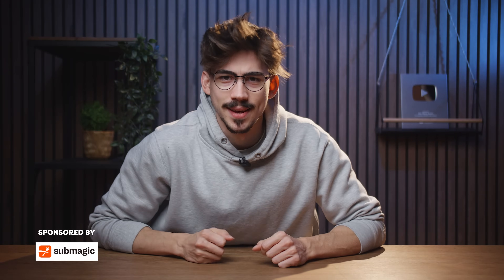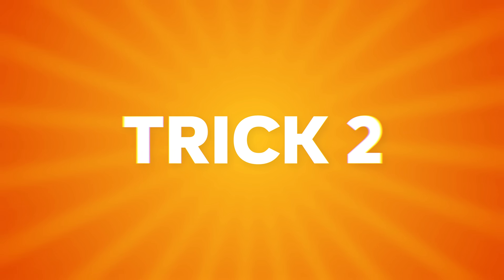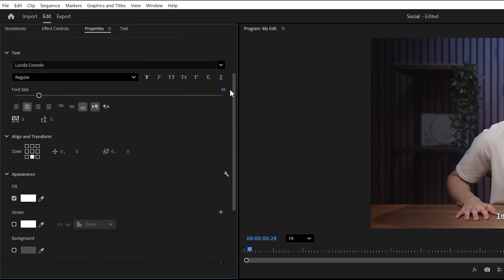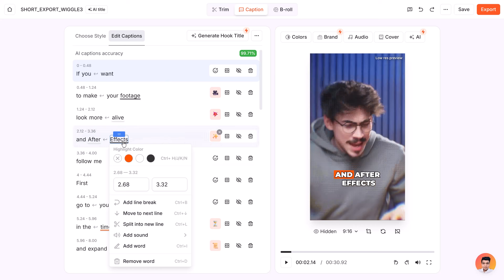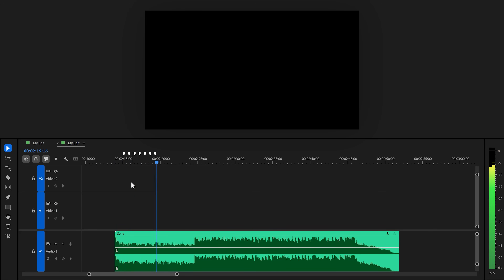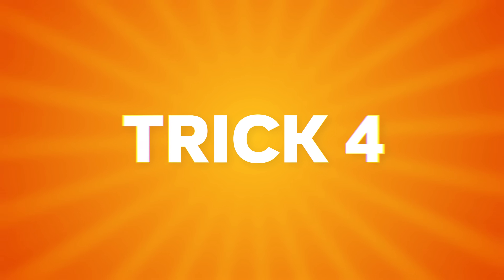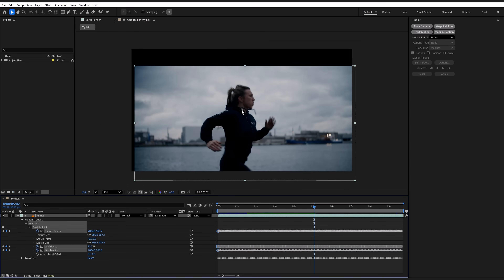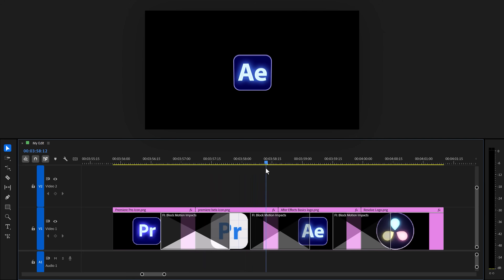5 Editing Tricks To Prepare for 2026! (Premiere Pro Tutorial)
(advertising @submagic) 🔥Create THE BEST Animated Captions - Learn 5 editing tricks to prepare yourself for 2026 in this Adobe Premiere Pro tutorial video!

Resolve Basics! Check it out! 😊